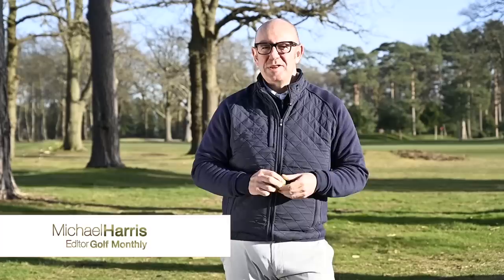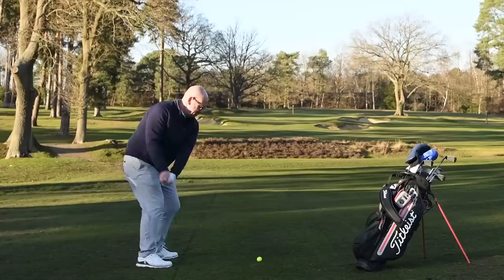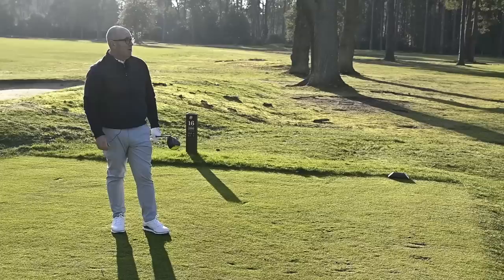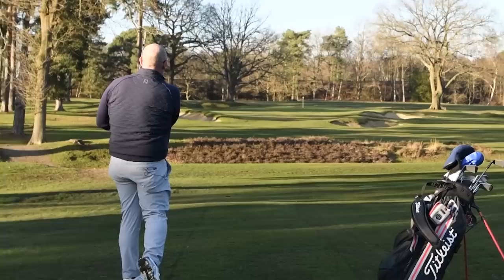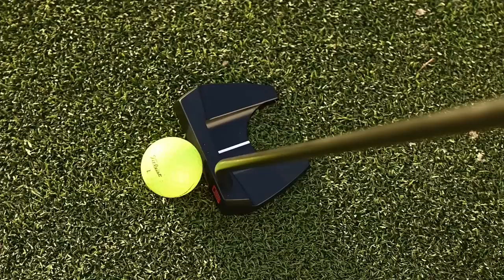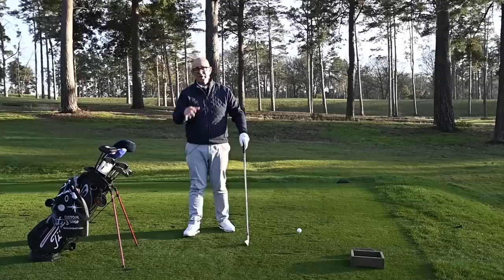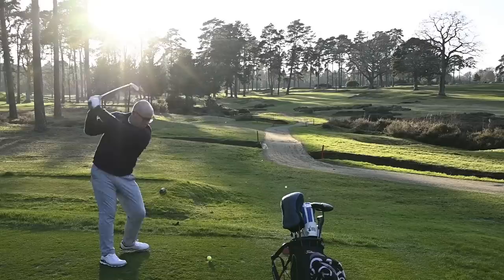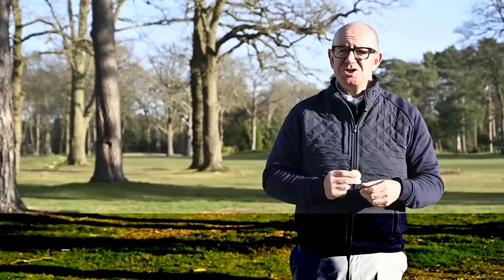Should you play a yellow ball? + GIVEAWAY! Golf Monthly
► In this video, Mike Harris asks whether you should be thinking about using a yellow ball...